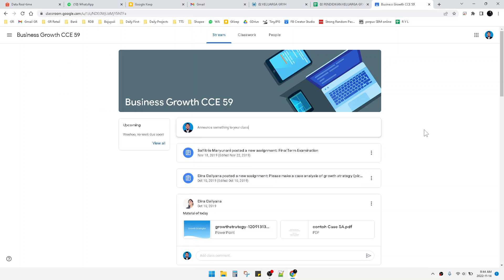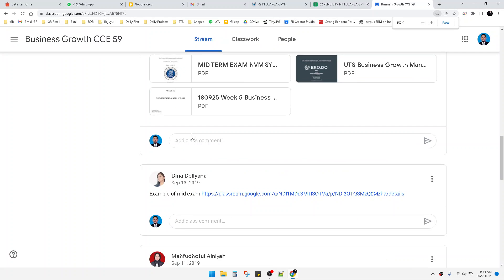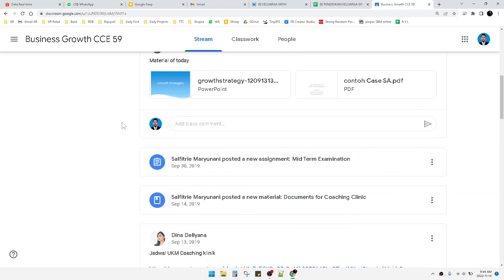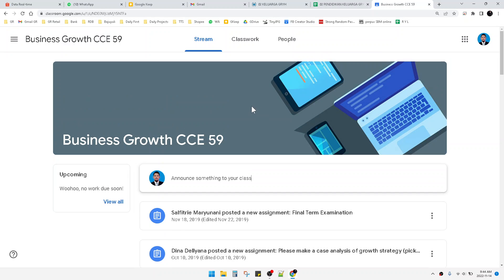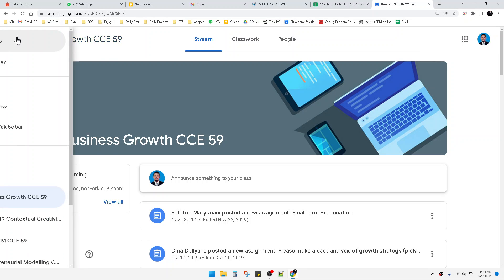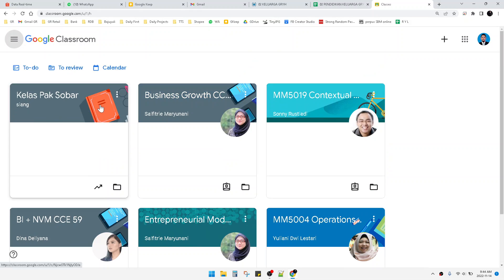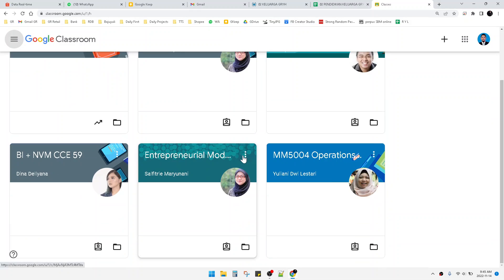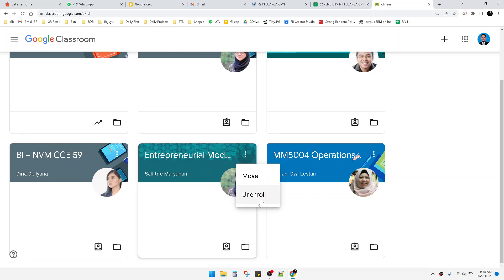How To Leave A Class On Google Classroom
follow these steps to leave class you already joined in Google Classroom